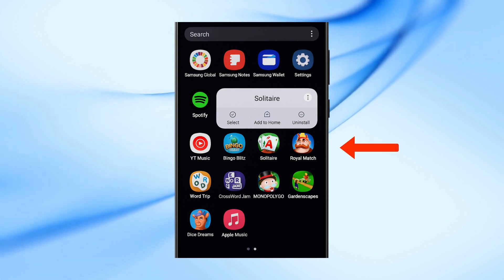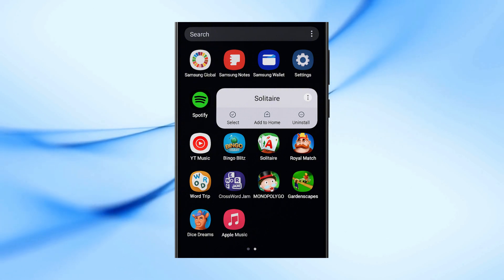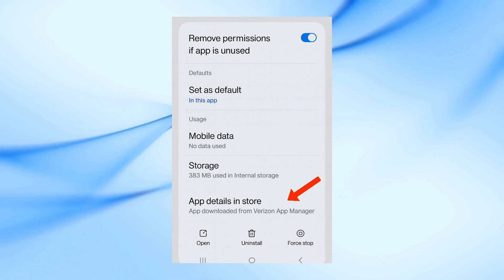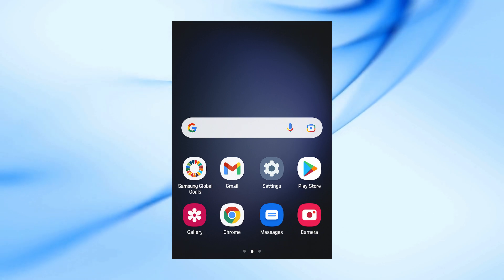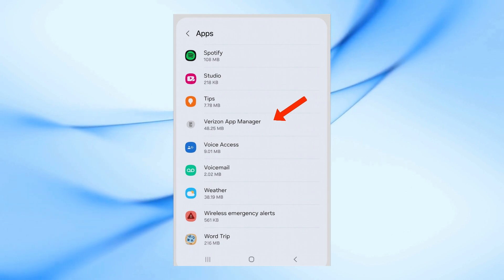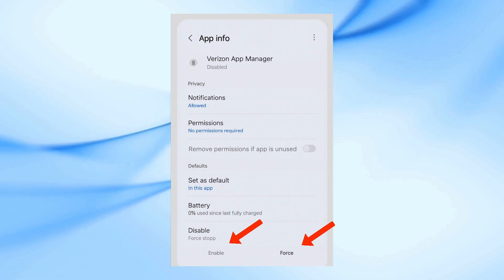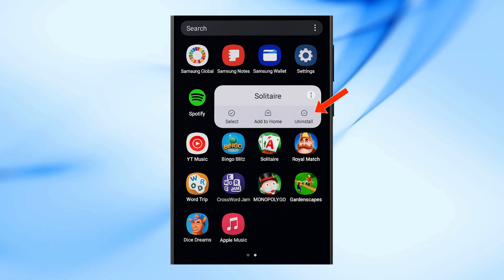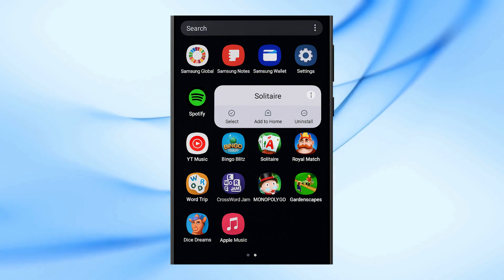How to Stop Android Phone From Automatically Installing Apps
If your Android phone keeps automatically installing apps without your permission, you’re not alone. This quick tutorial will show you how to stop it permanently.